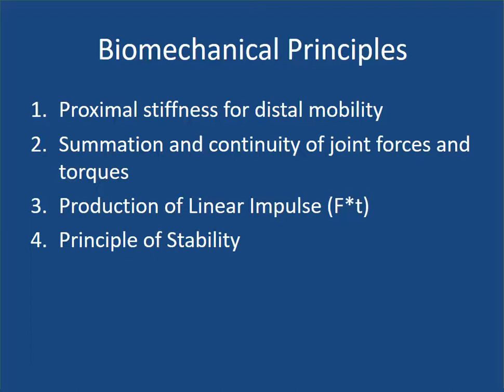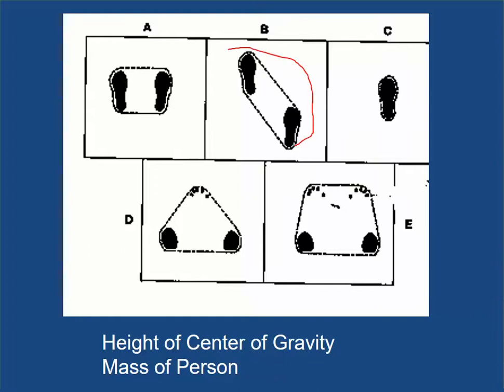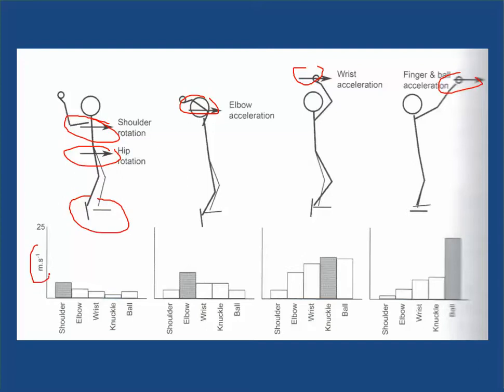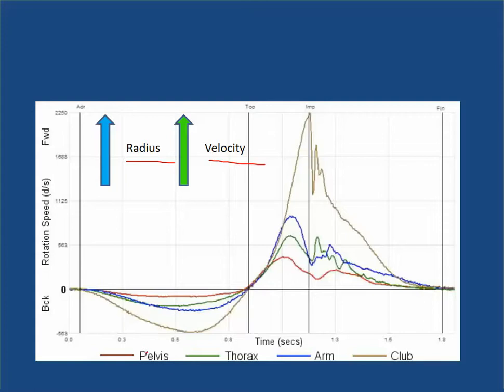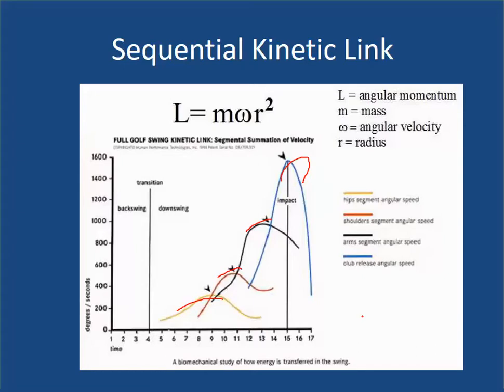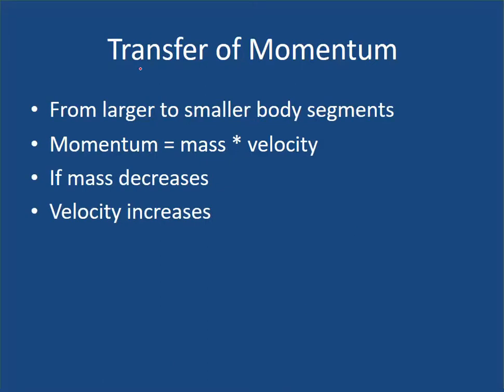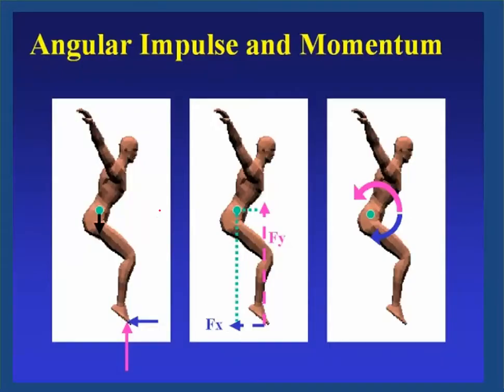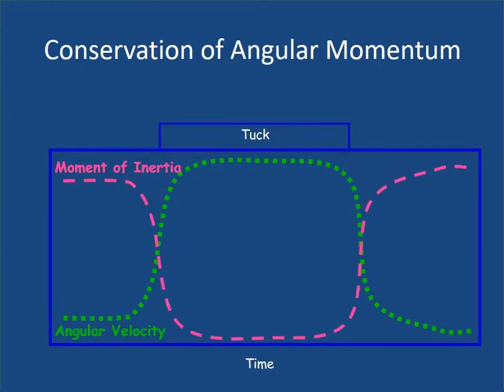BiomechanicalPrinciples2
Biomechanical Principles for motion analysis